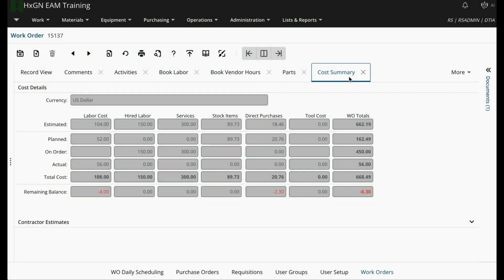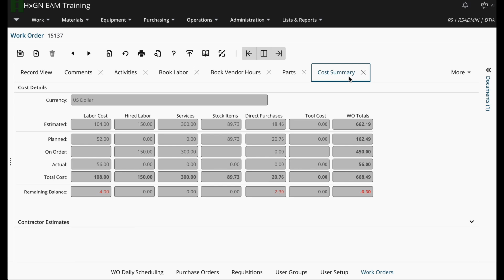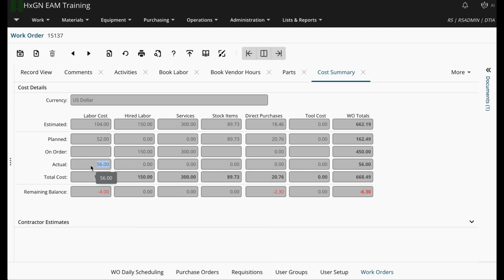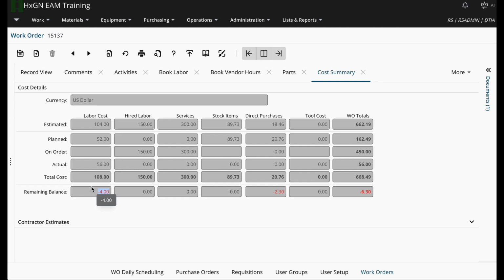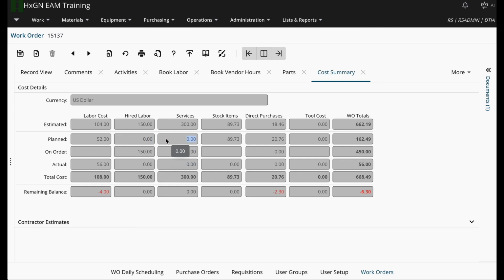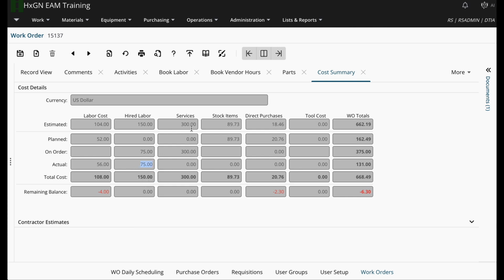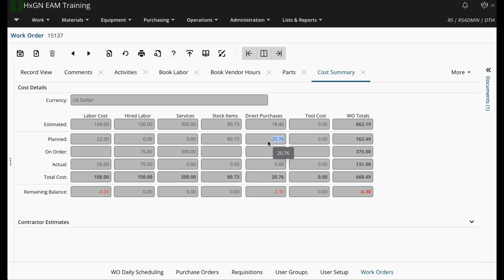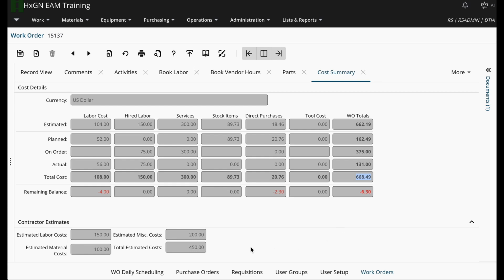Interpreting the WO Cost Summary Tab in Attune EAM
📌 About This Video: In this tutorial, we walk through the WO Cost Summary tab in Octave Attune EAM and explain how to interpret key fields like labor, materials, services, and total costs.